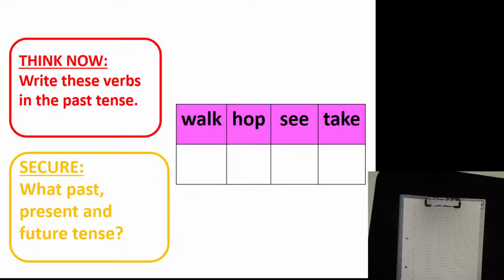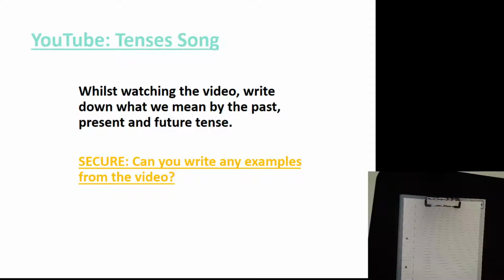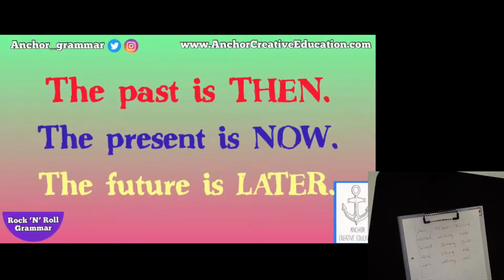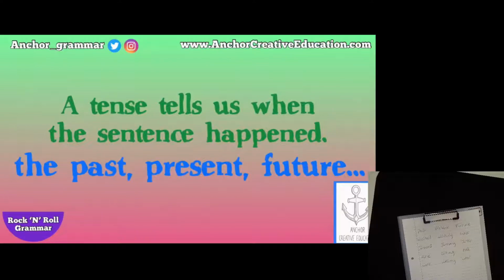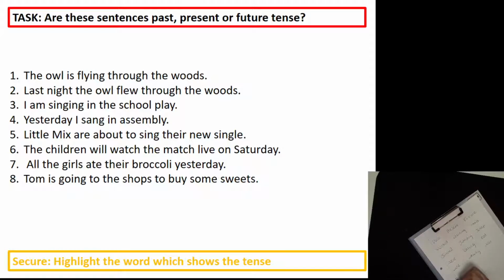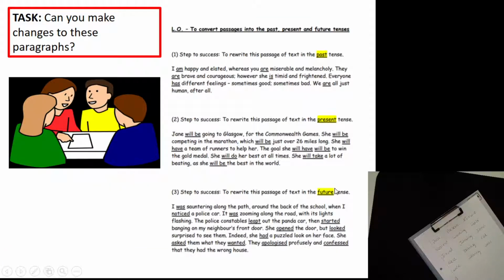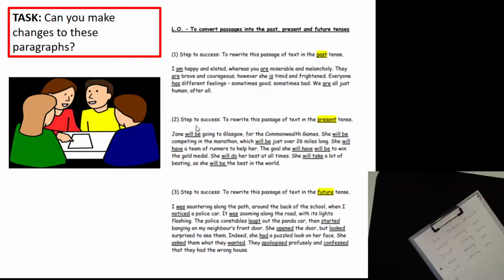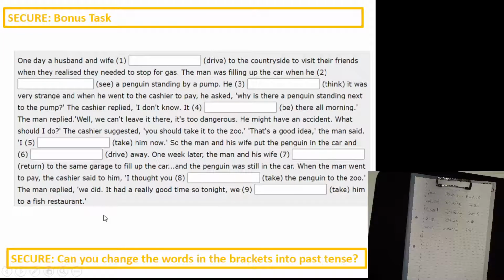English Language - Year 8 Writing Skills Lesson 4 Tenses